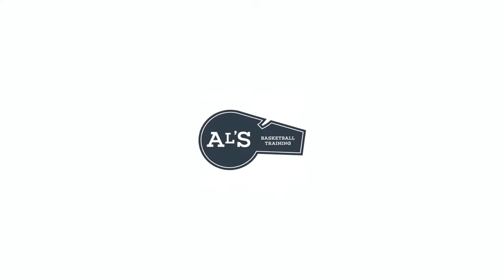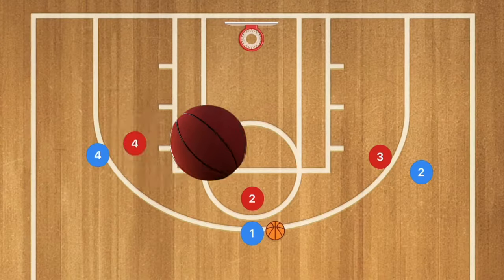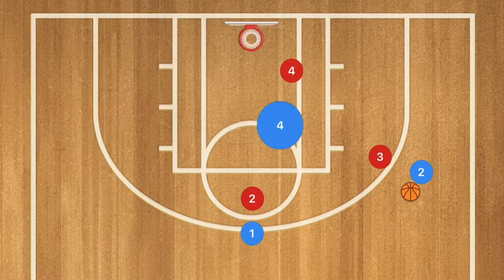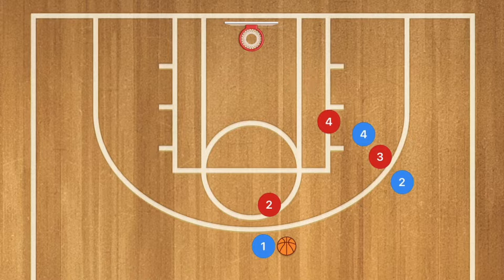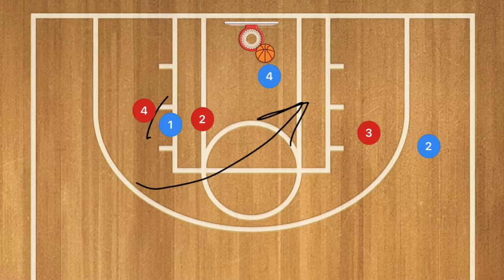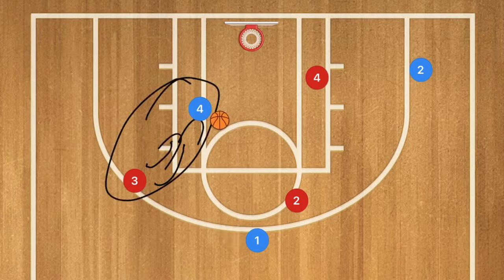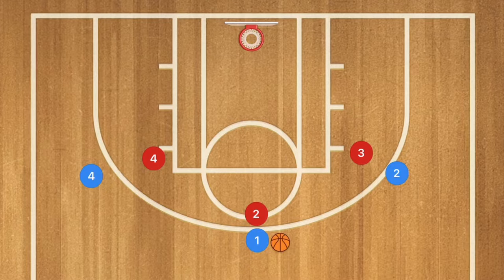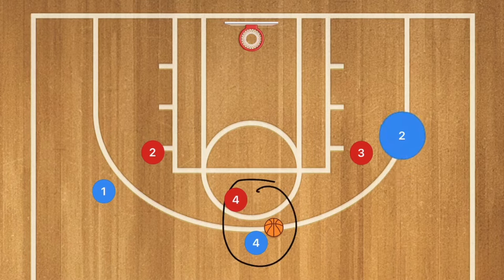Simple 3v3 Basketball Plays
Simple 3v3 Basketball Plays that can be used at even the youngest of ages and are also simple enough to learn quickly if you have a 3v3 Basketball tournament coming up. These are simple 3v3 Basketball strategies that work, I hope you enjoy.